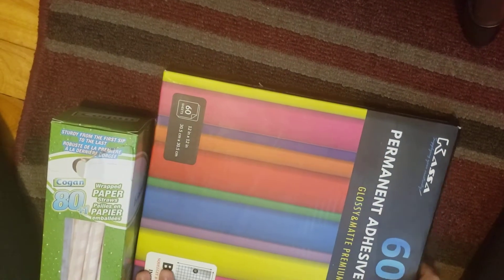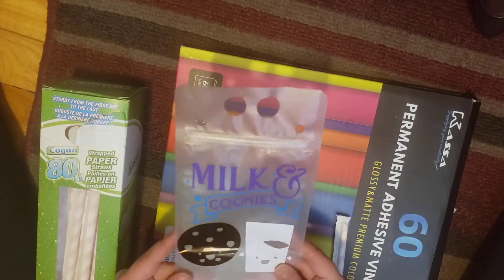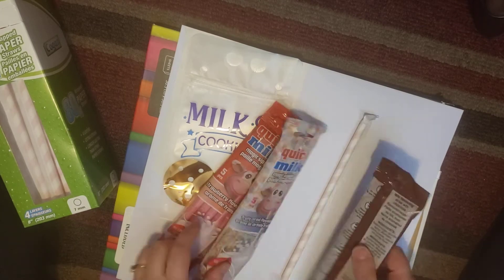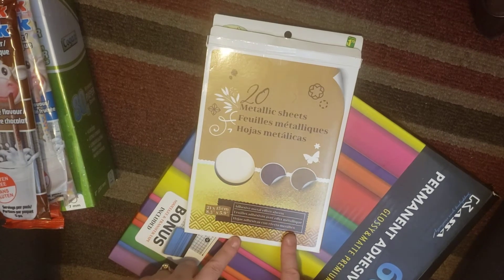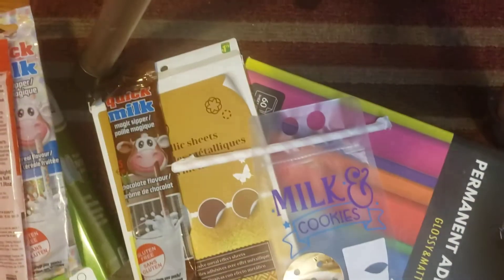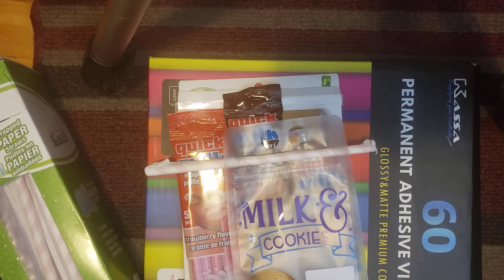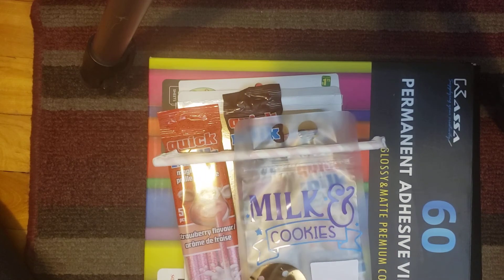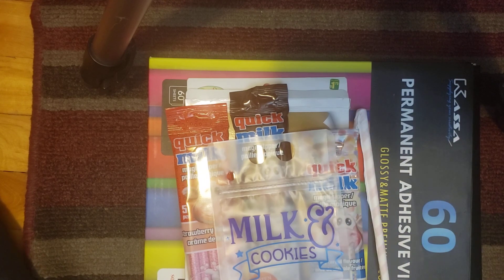cricut vinyl project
decorated some drink bags
used my cricut
vinyl